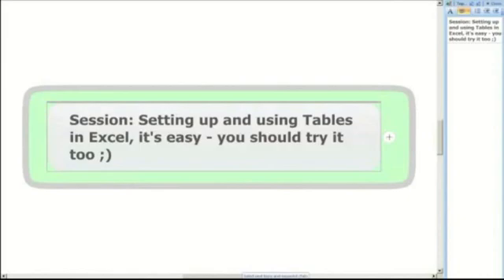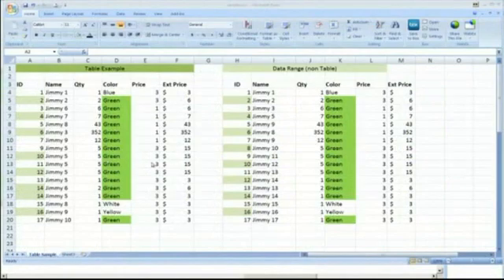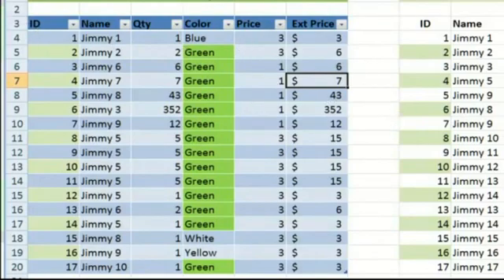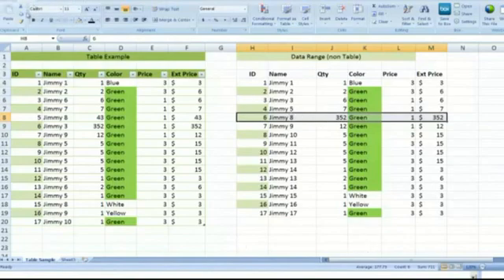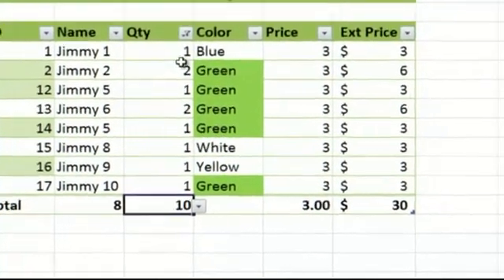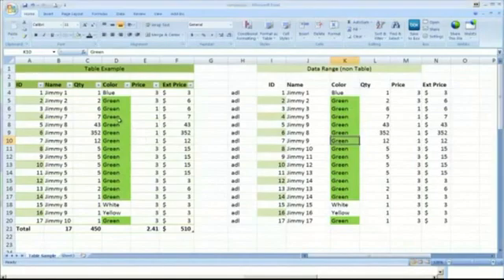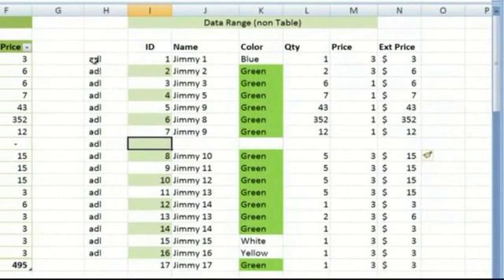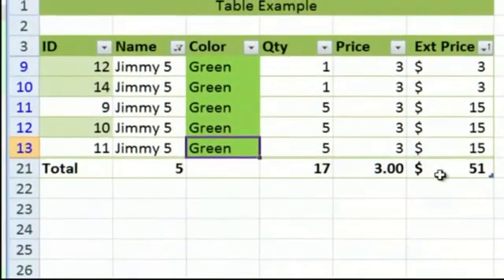PMO In A Box, Inc. Tips Tricks and Techniques - Using Tables In Excel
This is part of PMO In A Box, Inc. Tips Tricks and Techniques Series.  Tables allow  you to organize your data and maintain a standard for the information you are tracking.  Columns and rows are maintained as a whole instead of just cells.  This how to video gives hands on demo of creating and using tables in Excel